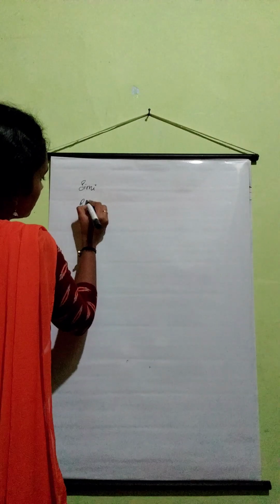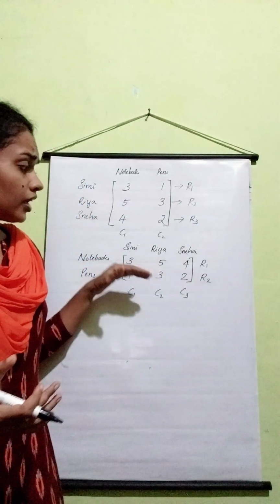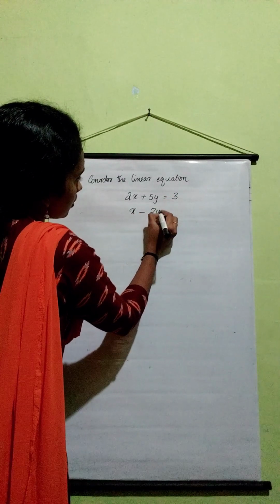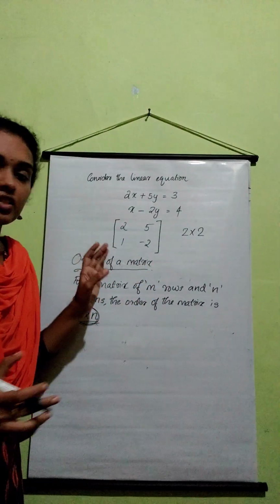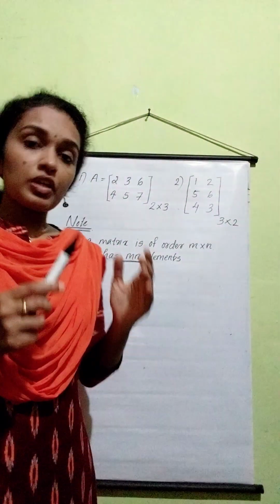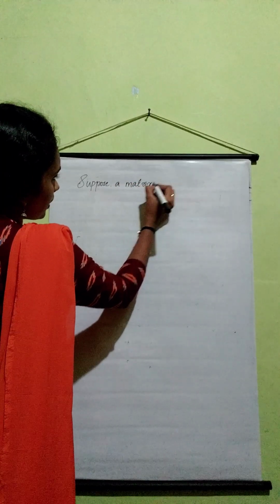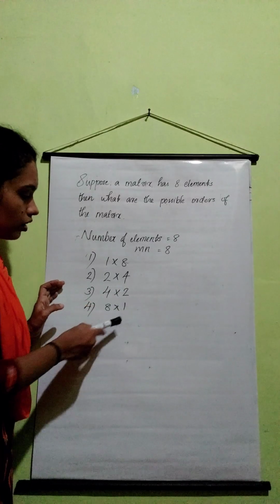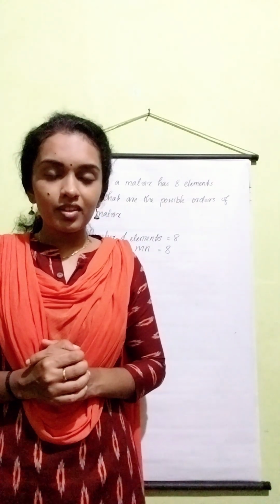INTRODUCTION TO MATRIX|PLUS TWO MATHEMATICS||CHAPTER 3|CBSE&STATE SYLLABUS